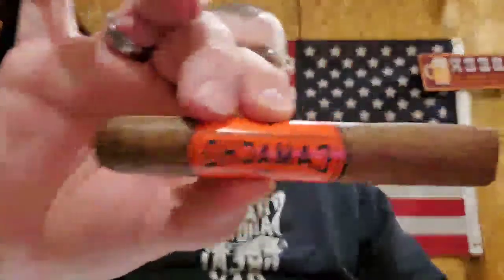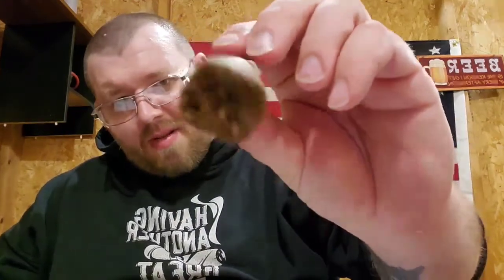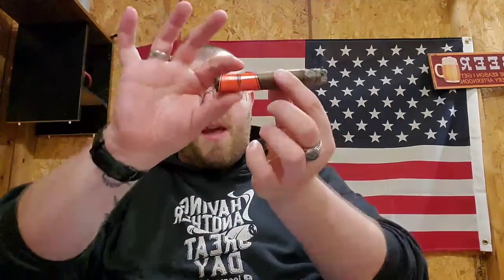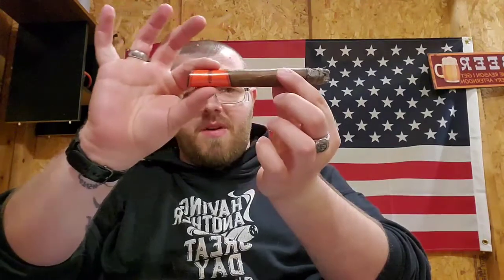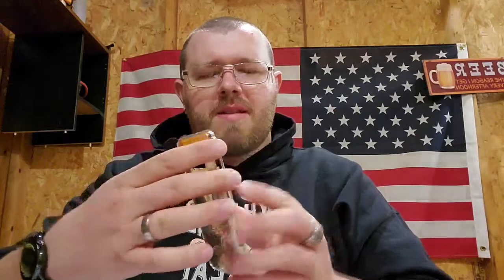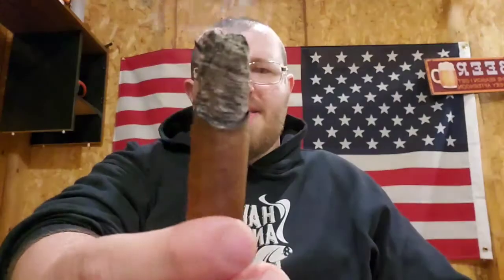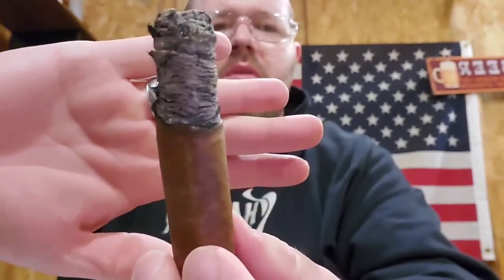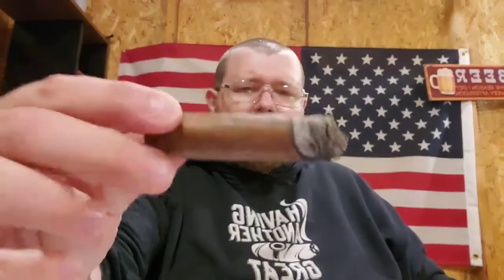Camacho Corojo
Hear my thoughts on "one of the worlds strongest cigars".